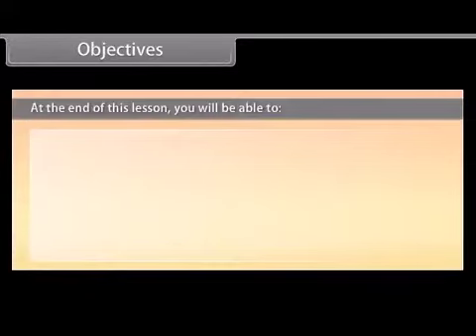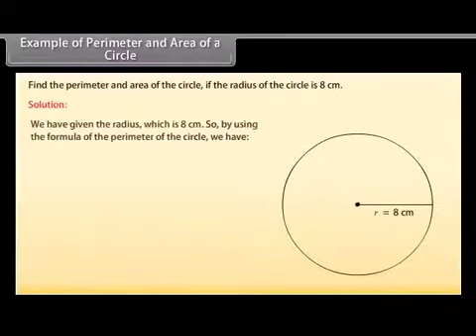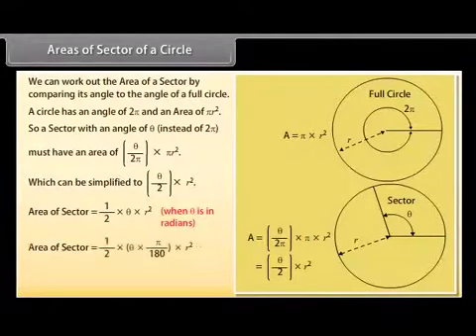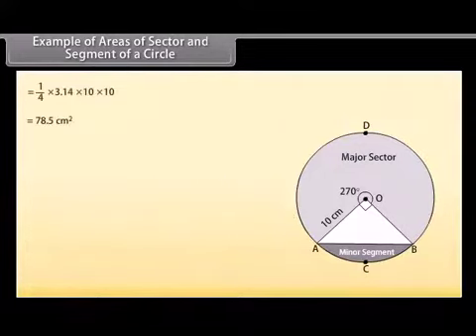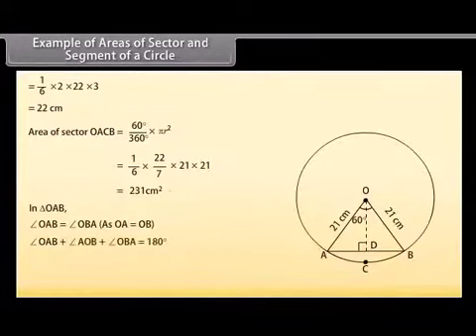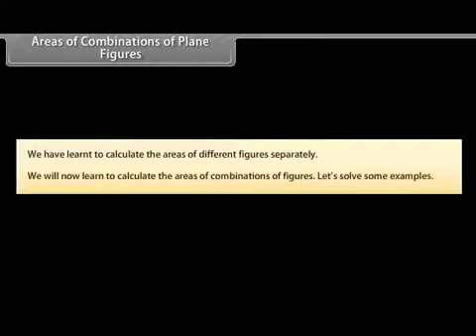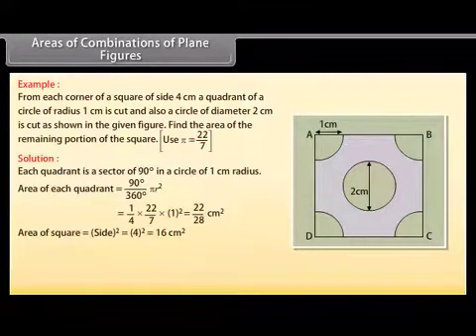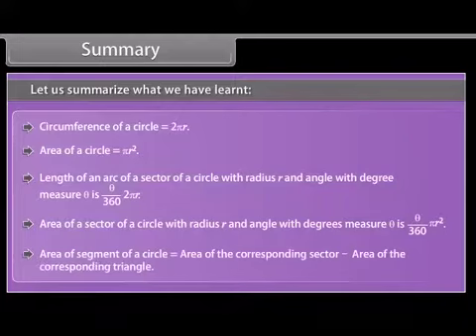10TH CLASS | MATHS | AREA RELATED TO CIRCLES | ANIMATED VIDEOS